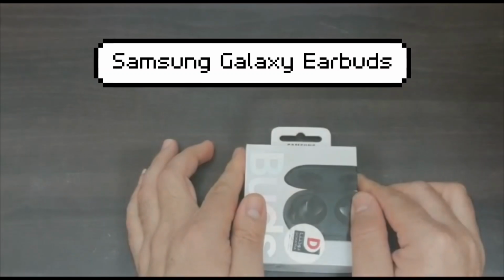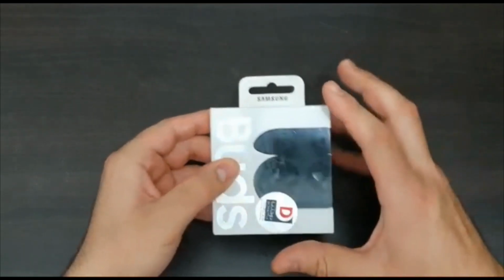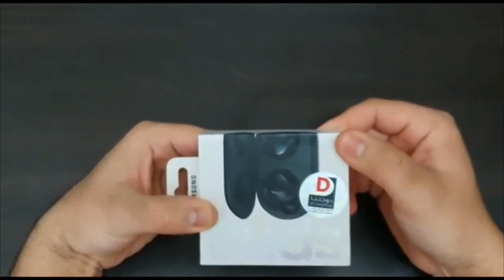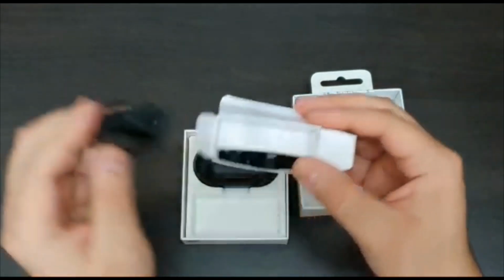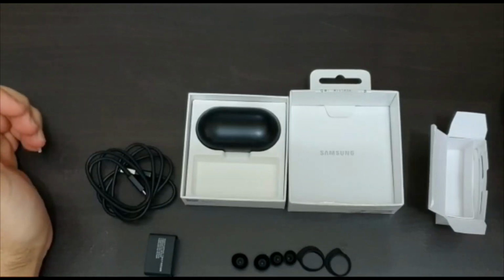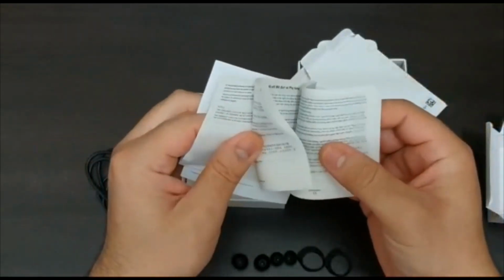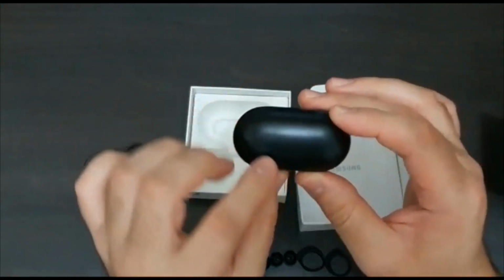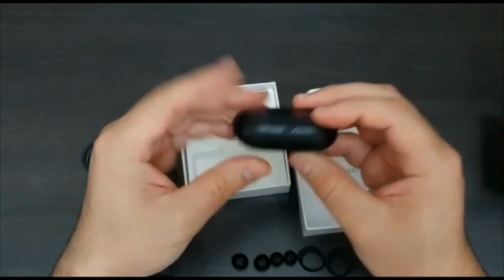Unboxing Samsung galaxy earbuds// سماعات سامسونج جالاكسي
Unboxing Samsung galaxy earbuds//الإخراج من العلبة سماعات سامسونج جالاكسي